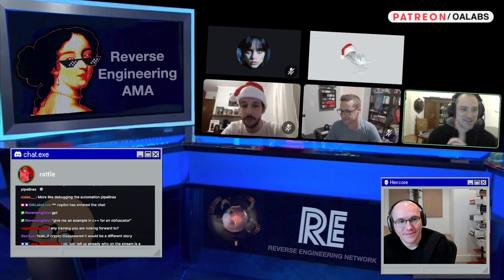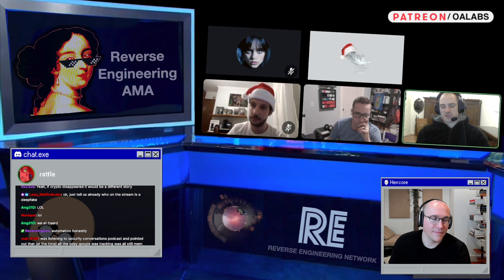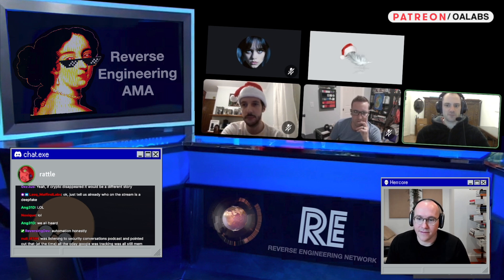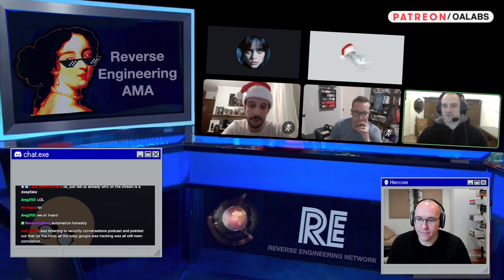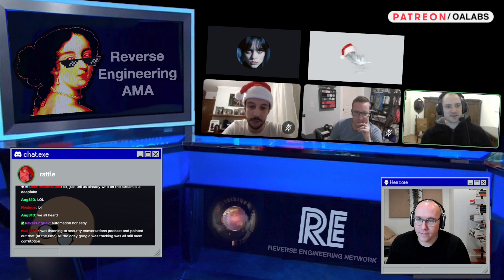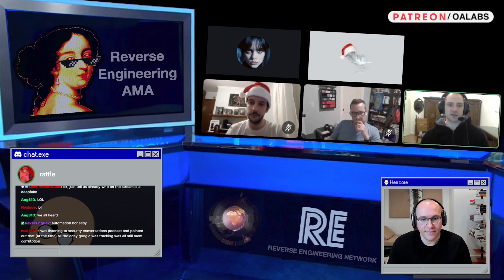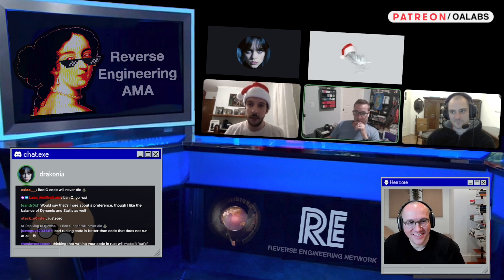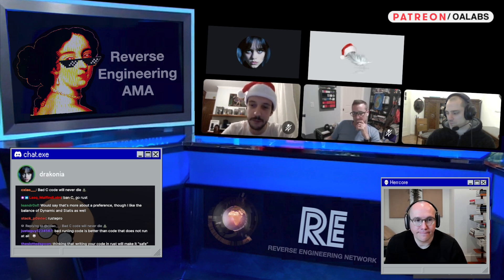One Trick To Level Up Your Reverse Engineering [ Reverse Engineering AMA ]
What is one trick or tip that really levelled up your reverse engineering?

Big thanks to all the reverse engineers who helped us put this together!